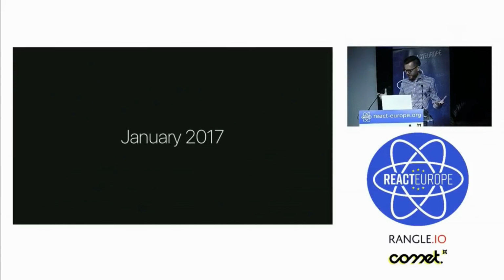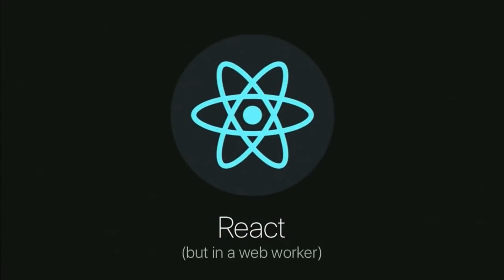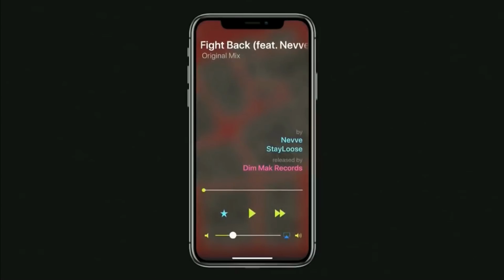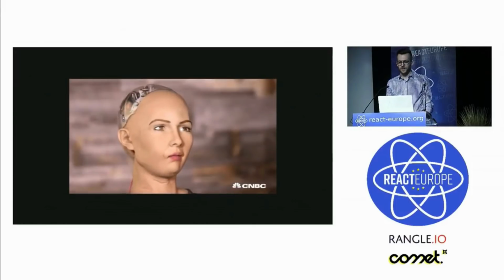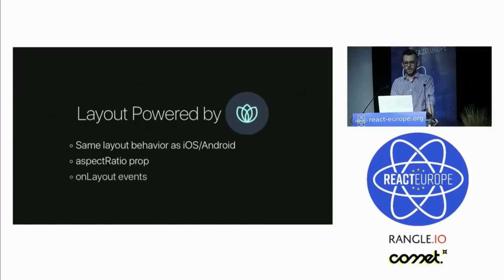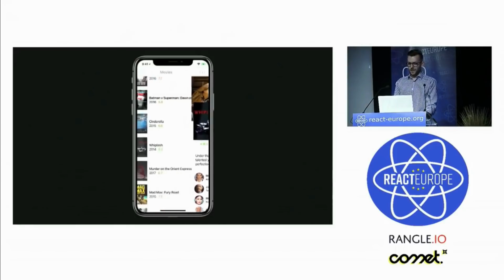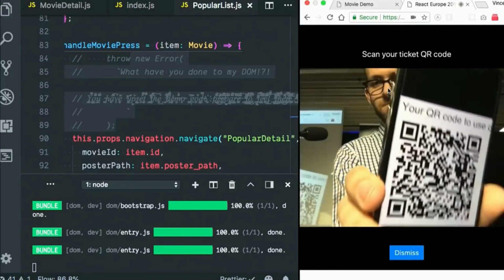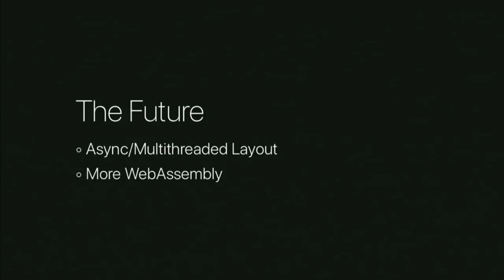Bridging React Native Back to its Roots - Vincent Riemer (@vincentriemer) at @ReactEurope 2018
React Native has come a long way since its announcement 3 years ago, but what if its future meant looking even further into its past?